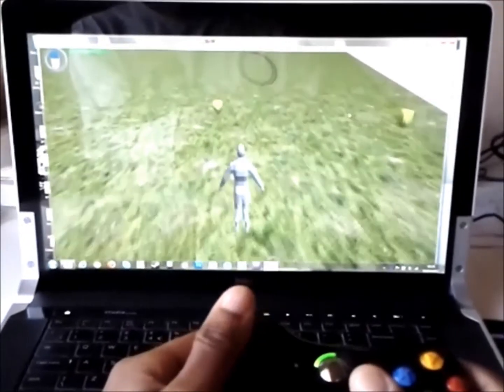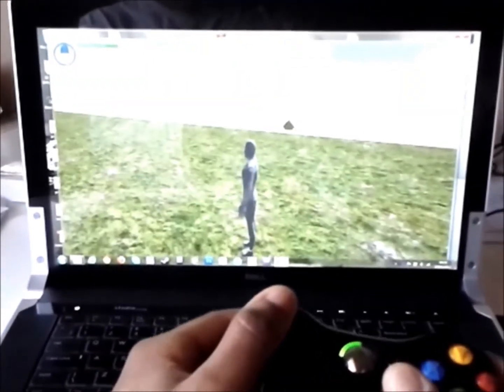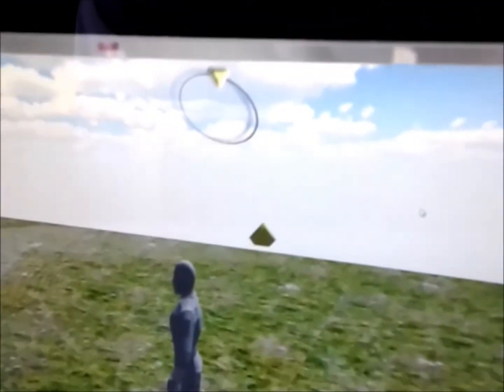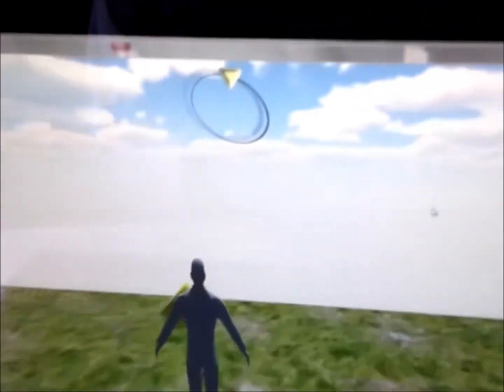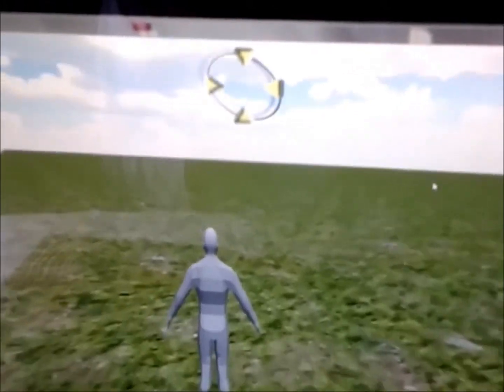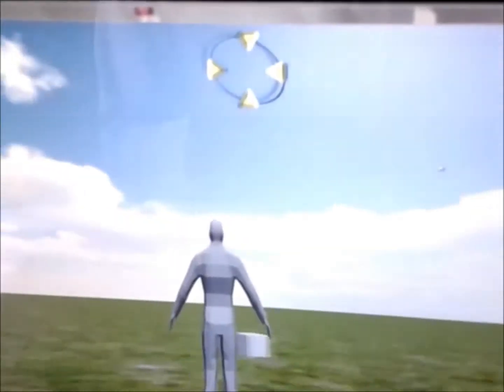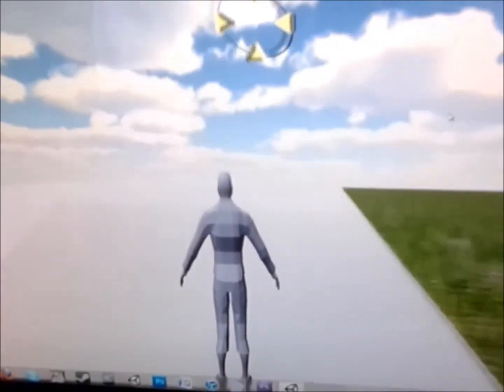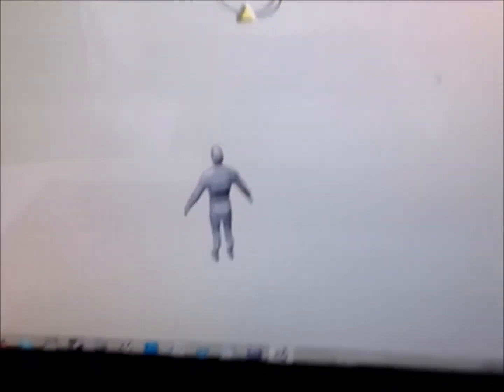DEVELOPER DIARY #1 'NetherRealm' | Unity3D Zelda Style Hack n Slash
Hi this is the first in a series of Developer Diary's for my University Dissertation Game Project.
It currently has no name & is being implemented using @Unity3D Engine, it's a 3D Hack n Slash

Sorry in advanced for the quality I wanted to show I have implemented Xbox 360 controller so I had to use my phone.
A shout out to @3DBuzz for a basic understanding of a character controller system.

P.S. The next video will have enemy A.I. Implemented (next video coming very soon)